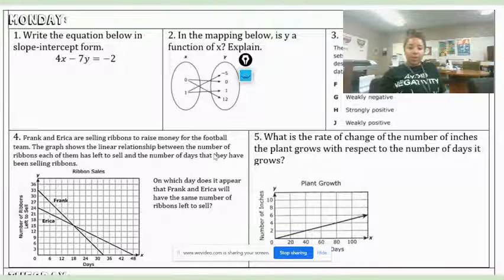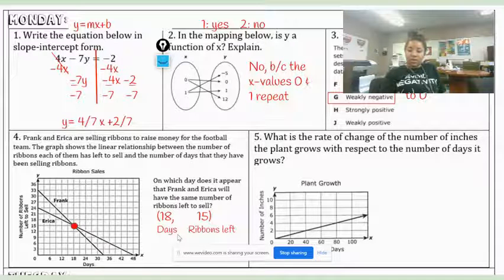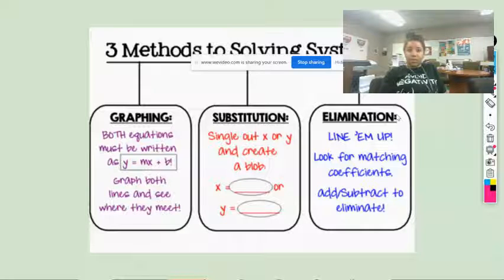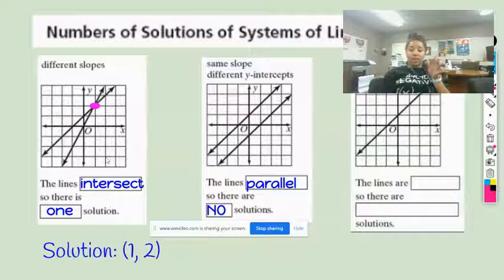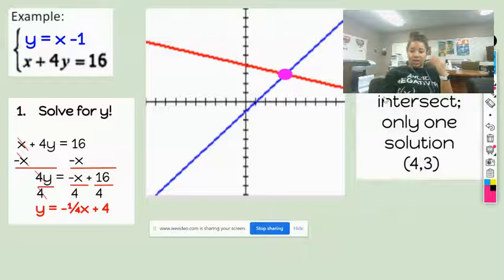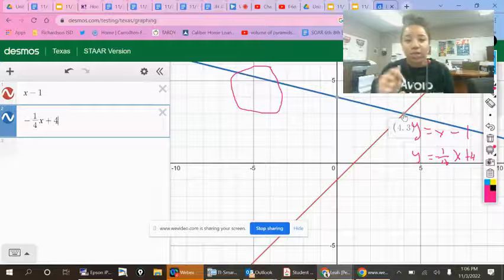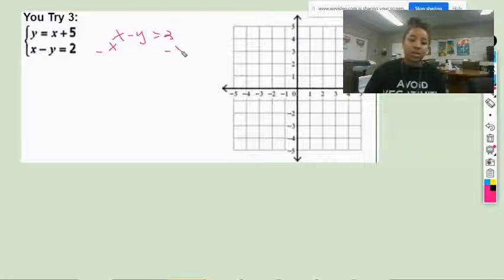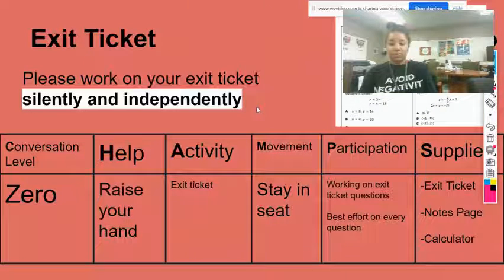Algebra 1 11/4/22